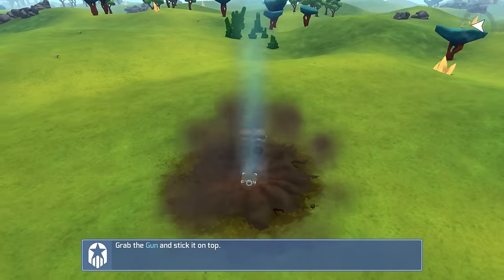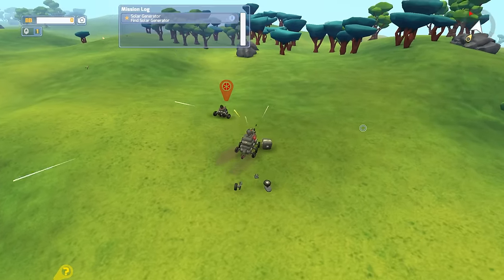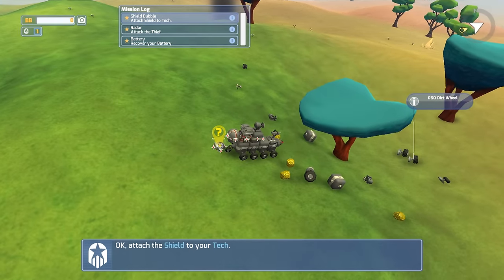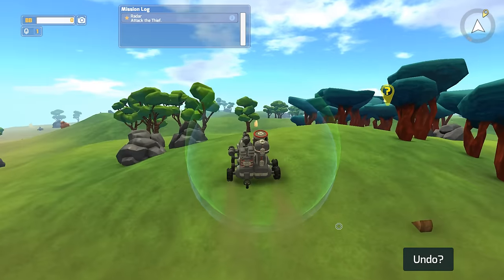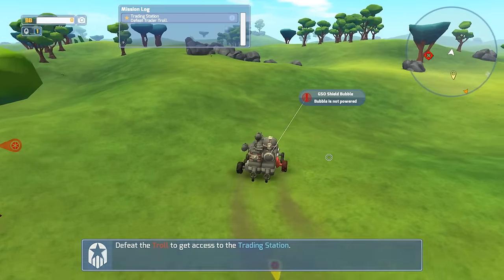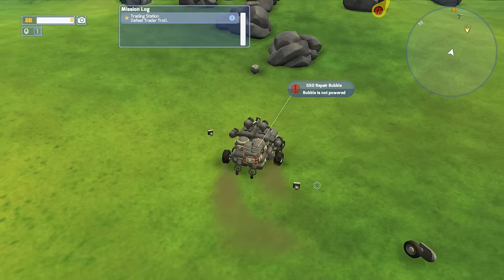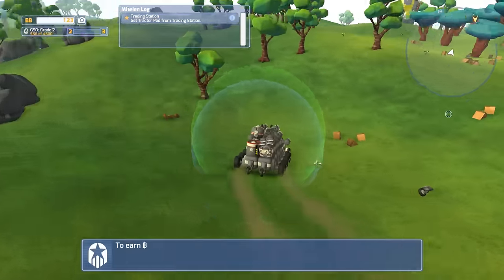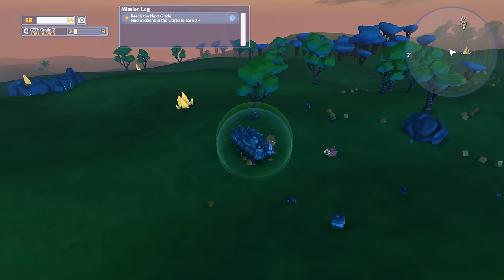Terratech - The Return of Terra Tech! - v0.6.1 - TerraTech Gameplay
Welcome to TerraTech! Terra Tech is a construction and combat game where you build terra techs to explore and destroy the enemy terratech!

TerraTech Gameplay Overview:

TerraTech is a sandbox construction and combat game where you design, build and command your very own fleet of tera tech vehicles, as you explore alien worlds and gather precious resources on a quest for glory and profit!

Terra Tech Gameplay Features:

► Construction
Using the building blocks, guns, wheels, and wings from several Mining Corporations, you can build varied Terra Tech to suit every purpose. Be it powerful armored combat vehicles, unstoppable resource gathering machines, sprawling resource processing bases or a hybrid of all three.

► Exploration
The worlds in TerraTech are procedurally generated and infinite, so there are always new lands to discover and more resources to find. Treacherous mountain ranges, luscious grasslands and huge deserts are among the biomes you will encounter.

► Combat
The intergalactic mining industry is a profitable one, but you are not the only miner in search for new worlds to exploit. Defending yourself from rival techs will take time, resources and skill, with success leading to new territory and new lands.

► Corporations
All exo-planetary terratech buy parts from the established Mining Corporations, which each have their own specific brand of mining technology.

► Missions

Completing missions and discovering blocks for each Corp will improve your standing with them, and gain access to the more sought-after components in their arsenal.

► Crafting
By gathering and processing natural resources, players are able to construct storage, refining and construction bases in order to craft new blocks in the game.

If you'd like more gameplay information for Terra Tech, check out this link: